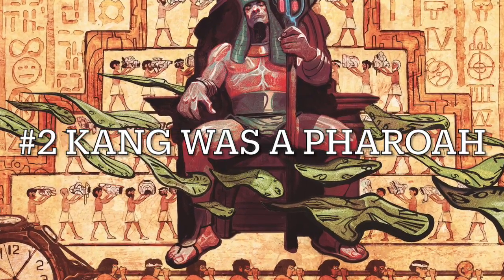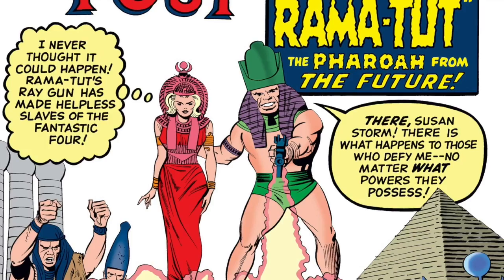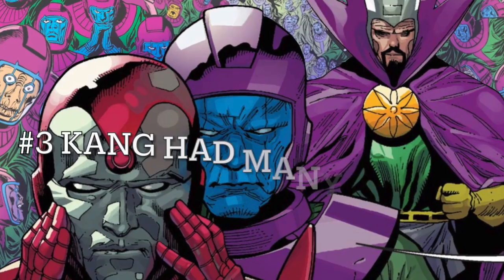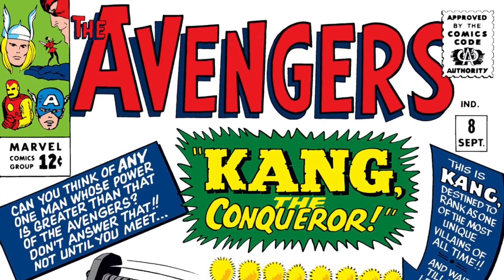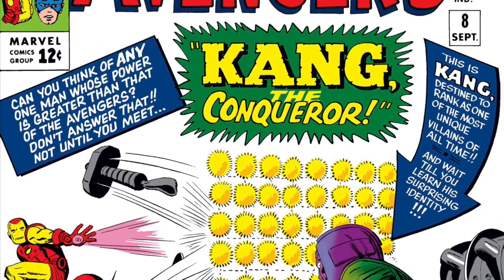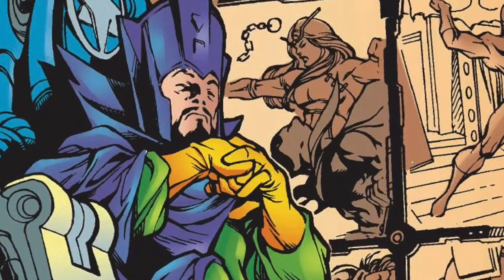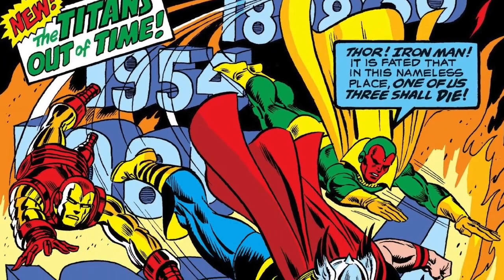Who is Kang the Conqueror? 6 THINGS you NEED to Know!!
With Ant-Man and the Wasp: Quantumania coming out soon let's dive into Kang and his history and what we know so far about the character to get you all set for Jonathan Majors appearance as Kang in the MCU!!

Exciting News!! You can now listen to our show as a podcast!! We are up on Spotify, Apple Podcast and Amazon Music! So feel free to listen to our show on your morning commute, or while doing yardwork, or what all of us Dads do when our Significant Others Cook for the Fam, cleaning them dishes!!

Amazon Music:

***The Amazing Intro Music performed by Josh Ventress, this dude's so talented and you can find more of his stuff on instagram here:

**Intro clip produced by Matt Parham and the Show is edited and produced by Chris Matthews.